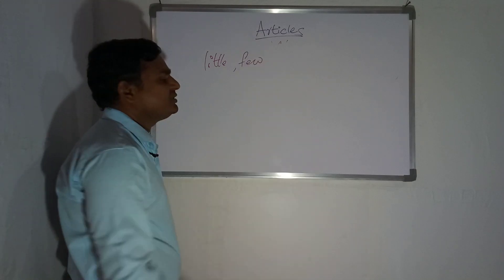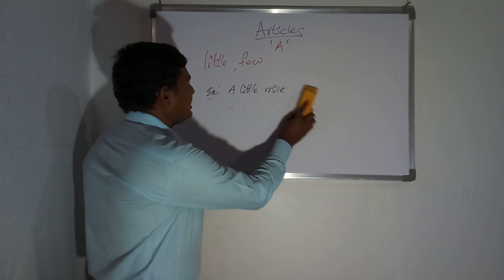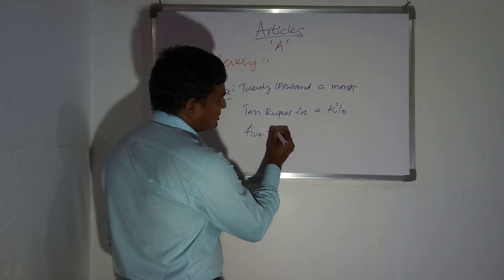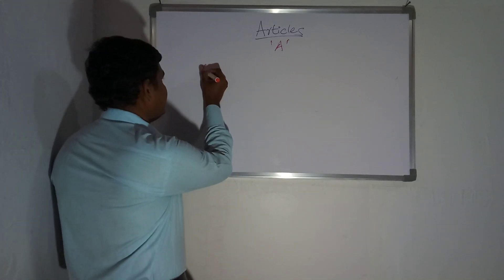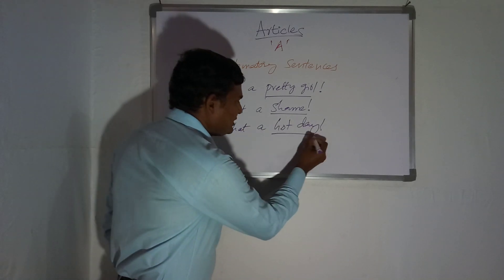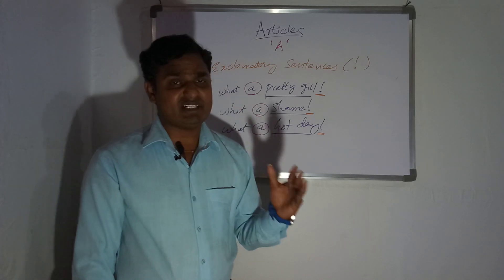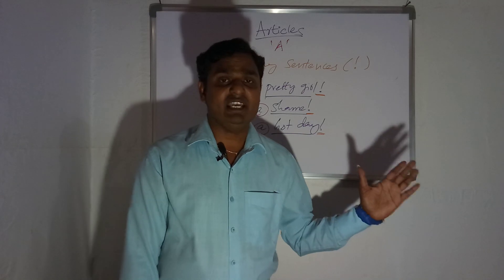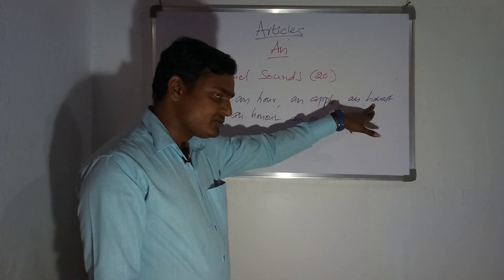Articles explanation in Telugu Part 2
In this video yoc can learn use of  Articles A and An